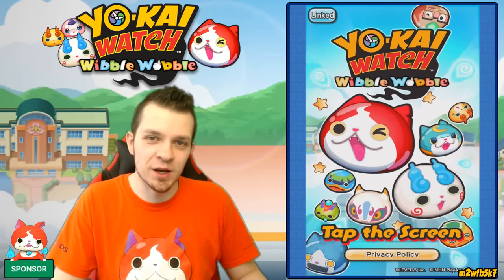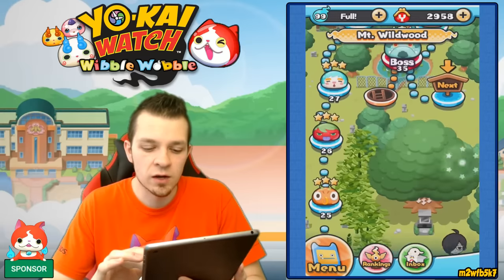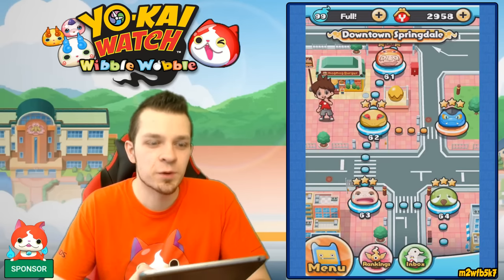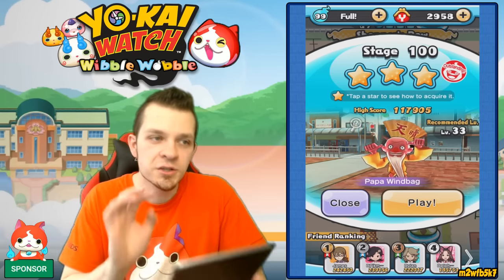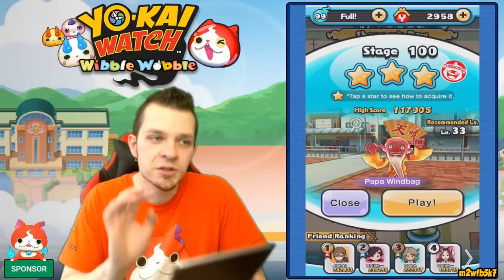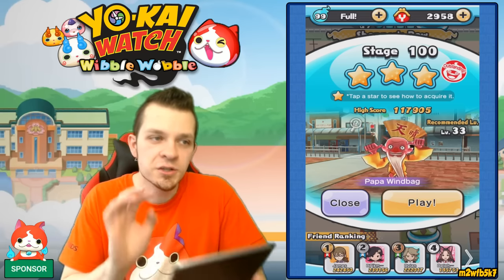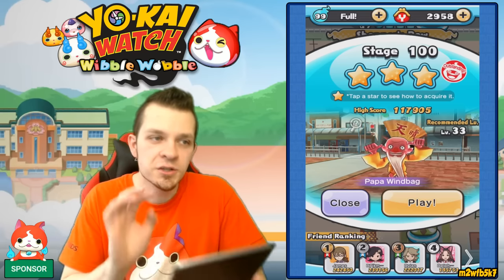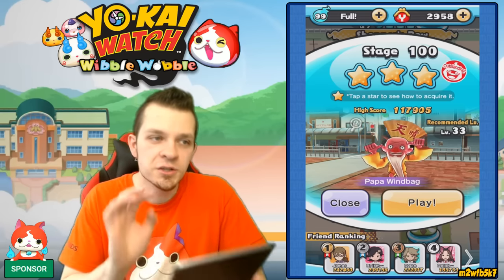Yo-Kai Watch Wibble Wobble - ALL Hidden Stages & Requirements! [Tips & Tricks iOS Android Gameplay]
In Yo-Kai Watch Wibble Wobble, Abdallah shows ALL Hidden Stages and their requirements!

Welcome to my HD 1080p60 Gameplay of Yo-Kai Watch Wibble Wobble for Mobile Devices!  Head over to the App Store or Google Play and download the game to play along with me!
# YoKaiWatch

Yo-Kai Watch has wobbled its way into an exciting puzzle game available on mobile devices! Now, mischievous Yo-kai have transformed into bite-sized Yo-kai called 'Wib Wob' and they’re bouncing your way!

Make sure your device supports this app before downloading.
Other devices may be compatible but are not supported. Updates may affect compatibility.

ADVICE TO PARENTS
The game requires an internet connection (3G or WiFi) for download and updates. Kids, ask a parent first before downloading.